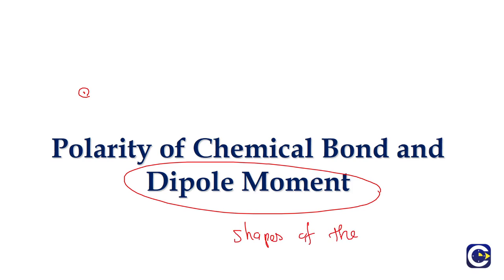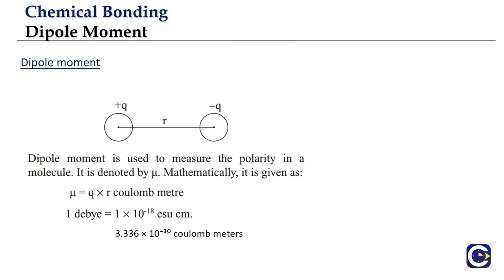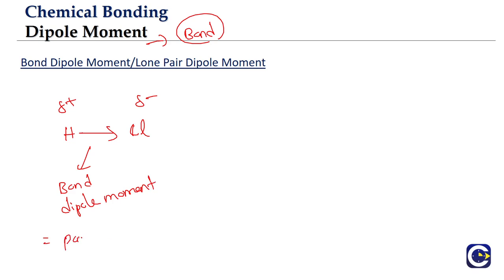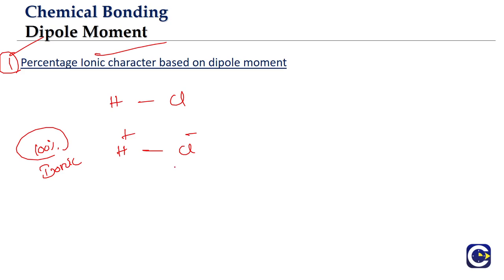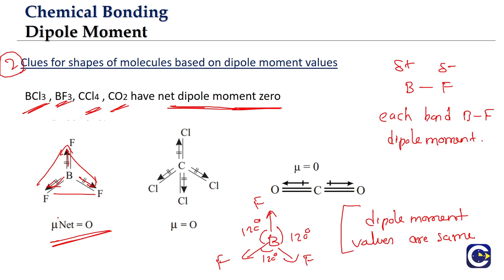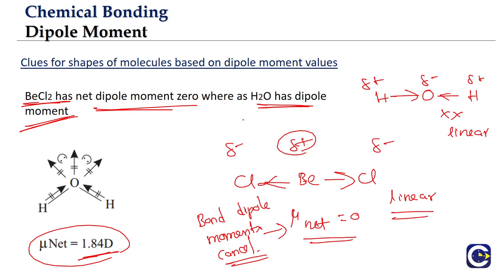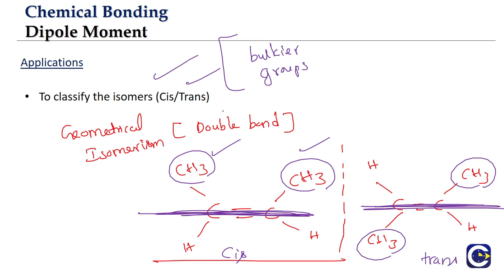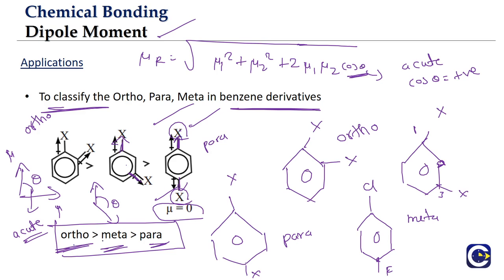Chemical Bonding-Polarity of Chemical Bonds and Dipole Moment